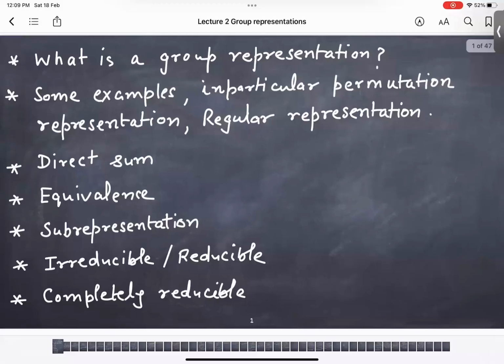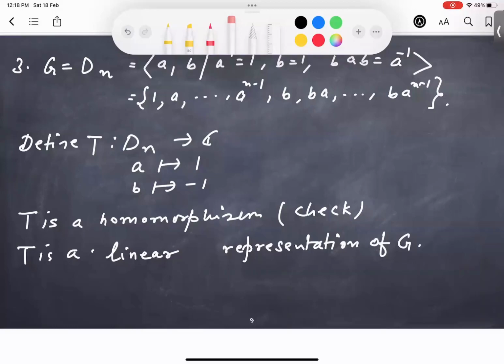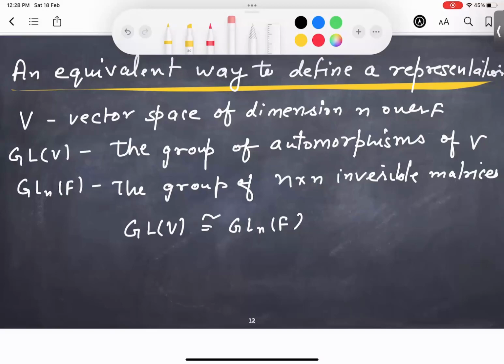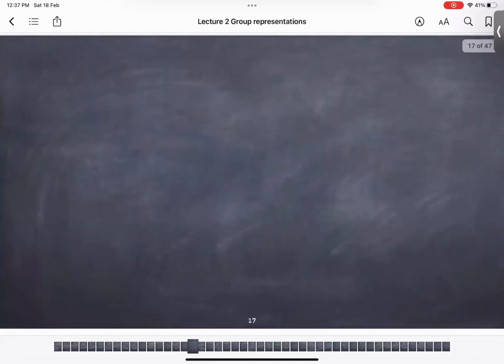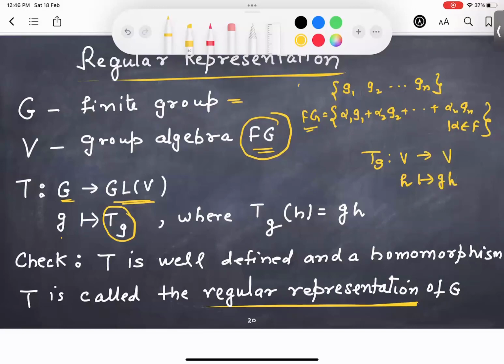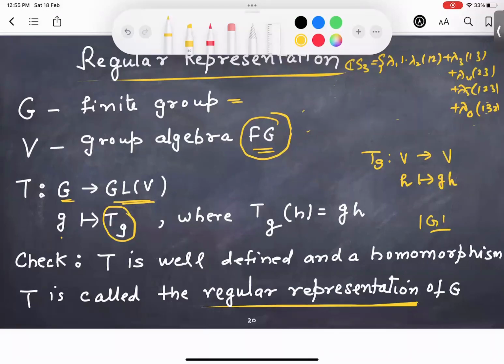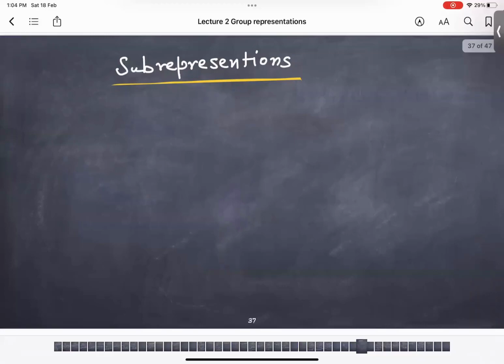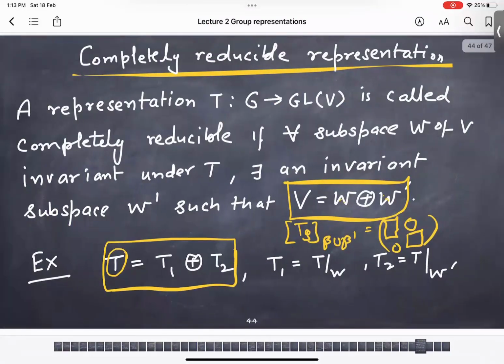Lecture 2 - ‘Representations of finite groups: a basic course’ by Prof. Gurmeet K. Bakshi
IWM  mini-course on ‘Representations of finite groups: a basic course’ by Prof. Gurmeet K. Bakshi.